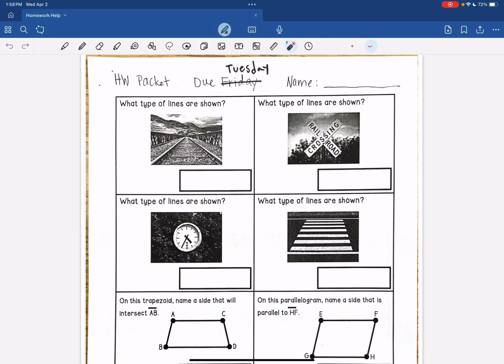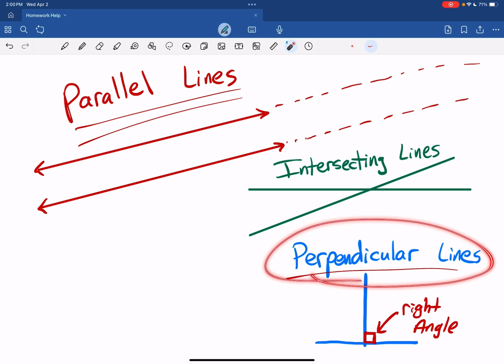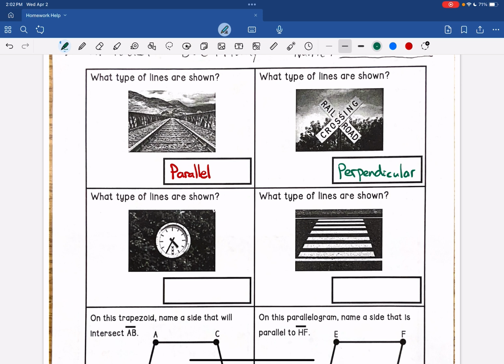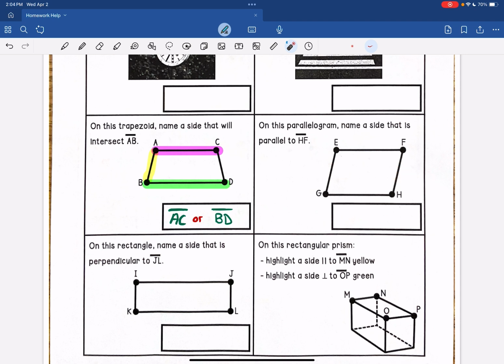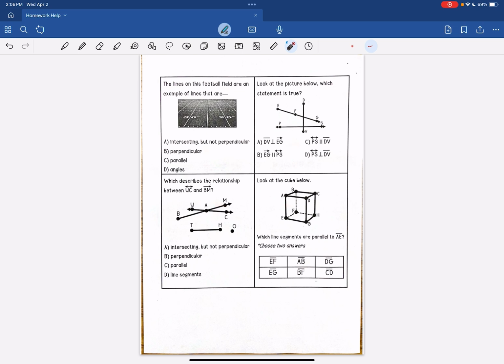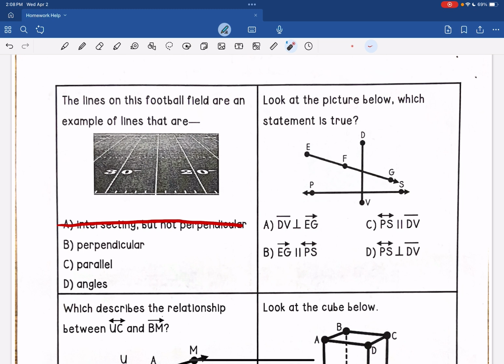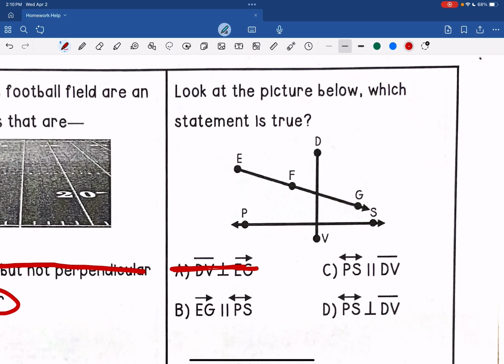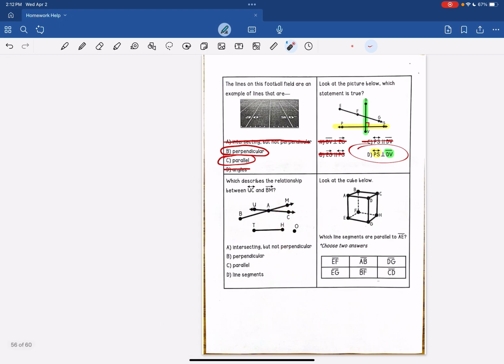Parallel / Intersecting Lines